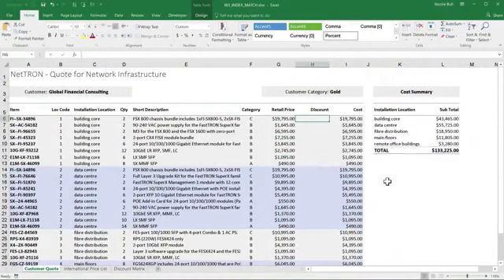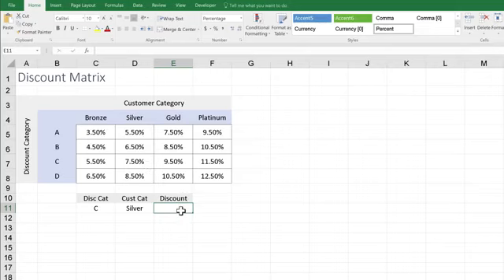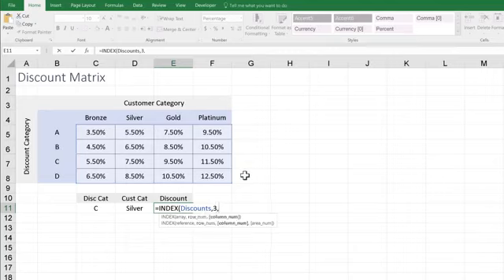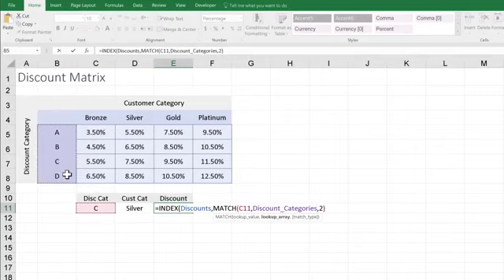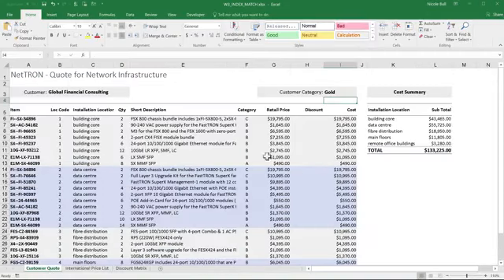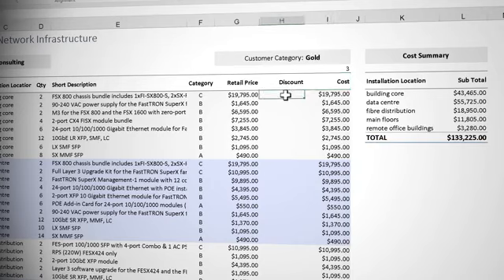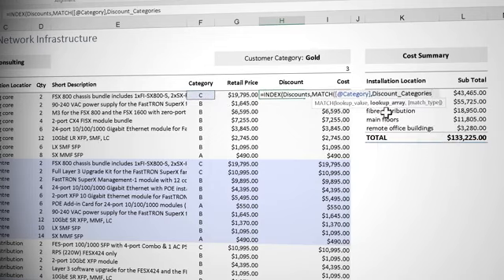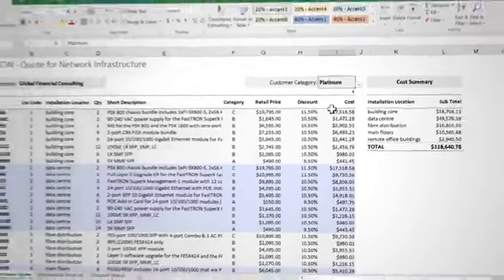Excel skills for business intermediate 2. Practice Video: Dynamic Lookups: INDEX, MATCH